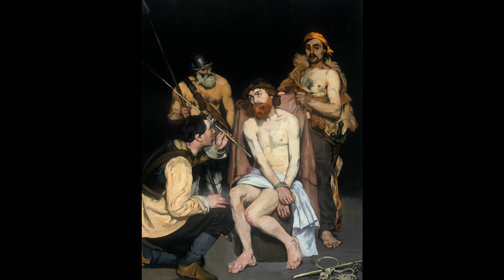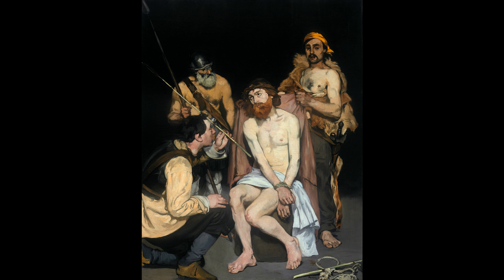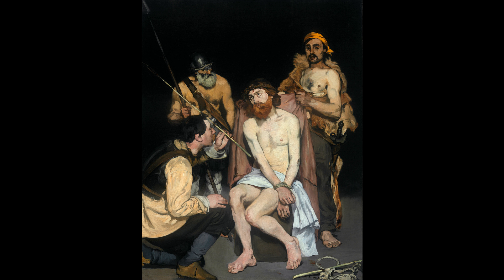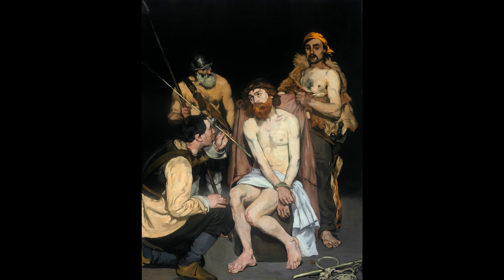Jesus mocked by the soldiers2-Manet, Edouard.aic